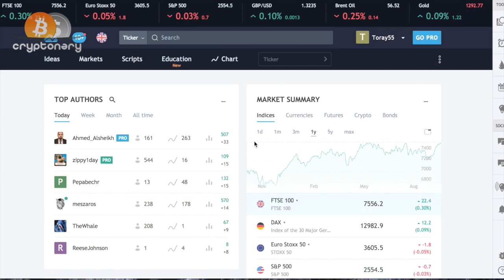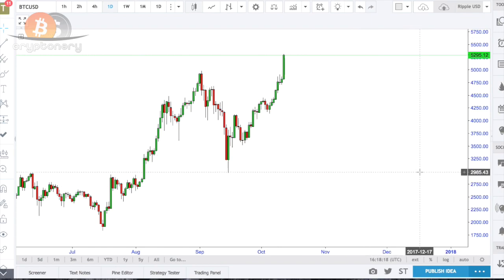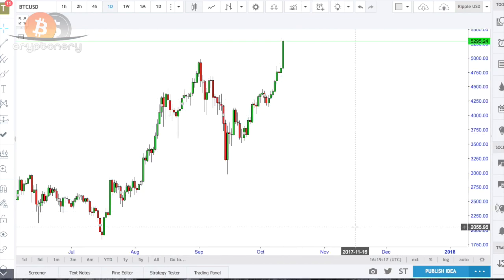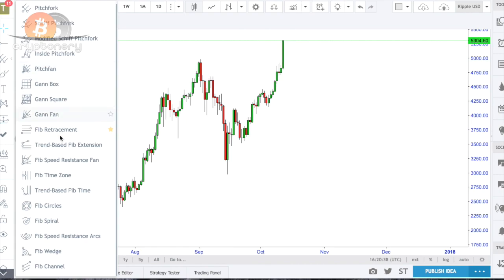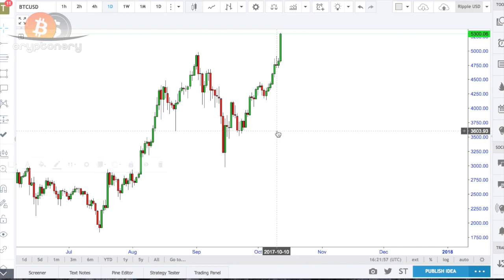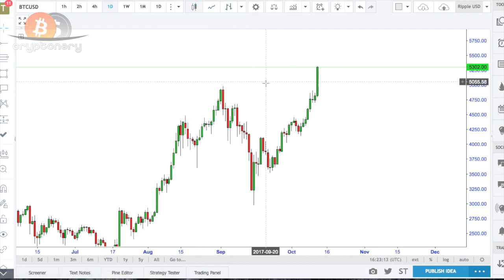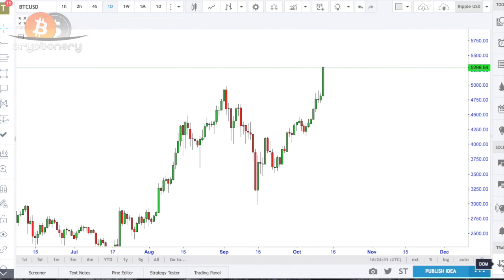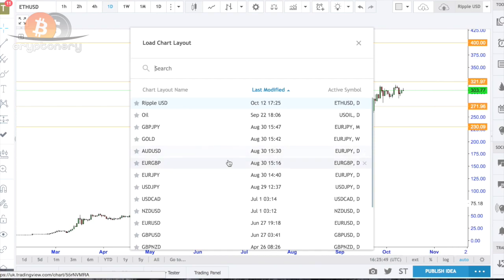Part 01 Setting Up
Cryptocurrency Course, Cryptonary
We take you on a journey of deep cryptocurrency knowledge, psychological empowerment and an overall investment plan.

Expertise

Since the creation of cryptocurrencies in 2010, our experienced and professional team have taught investors to take advantage of lucrative opportunities in this market space. You will receive our guidance and the support you need, to be the investor on whatever basis you want.

Mindmap

Cryptocurrencies can be confusing for most, due to the magnitude of options. However, we will reveal the crucial investing psychology needed, for both short-term and long-term opportunities. Our psychological mindmap works seamlessly alongside the most efficient strategies.

Access

Our system has simple rules that will help you make pivotal investment decisions. By studying our archive of cryptocurrency knowledge, insights and rules, whether it’s $10 or $10,000, you will be empowered on how to expand your capital.

Each chapter is developed into condensed, powerful video tutorials.